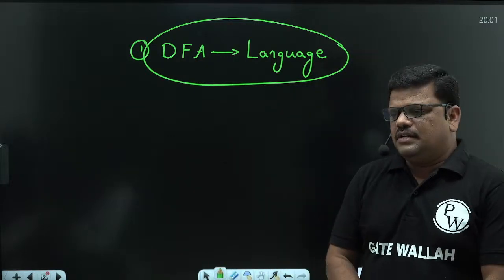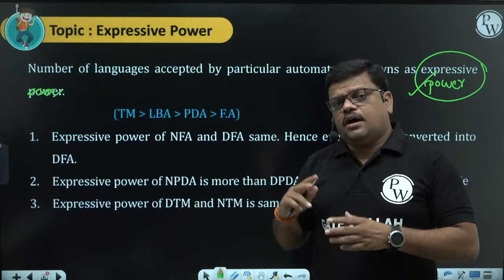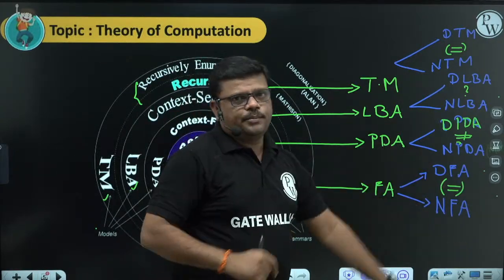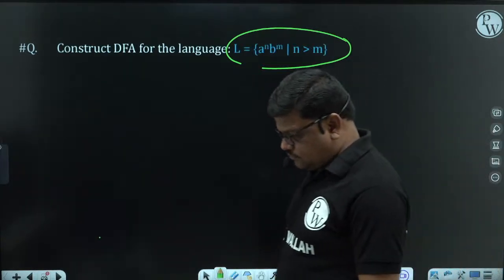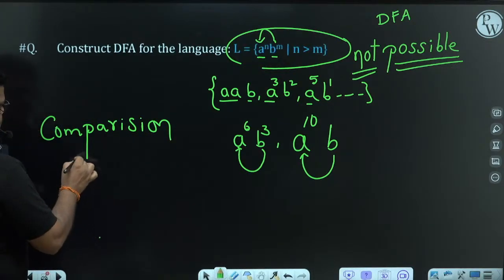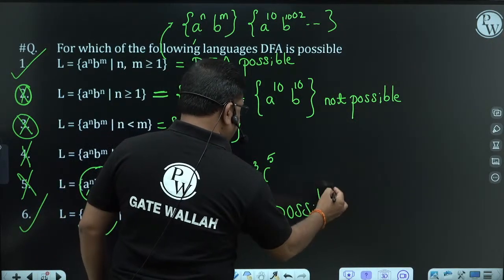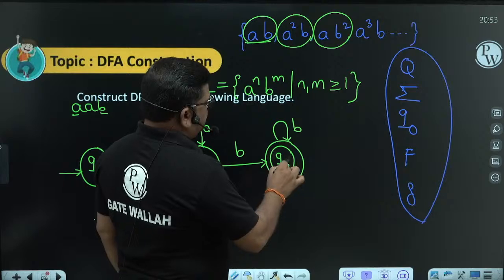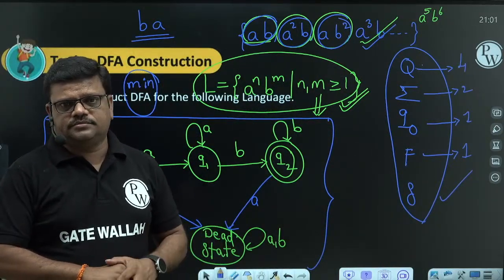Theory of Computation 03 | Deterministic Finite Automata (Part 02) | CS & IT | Gate 2025 series